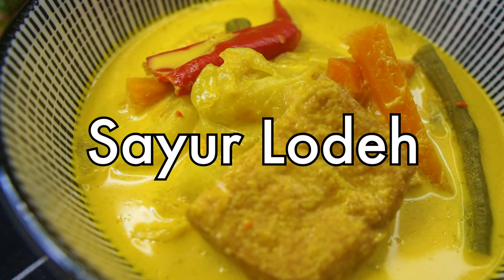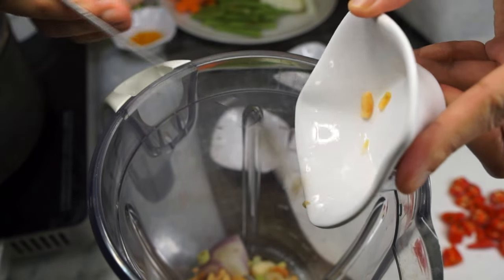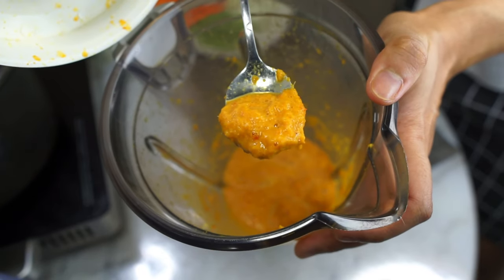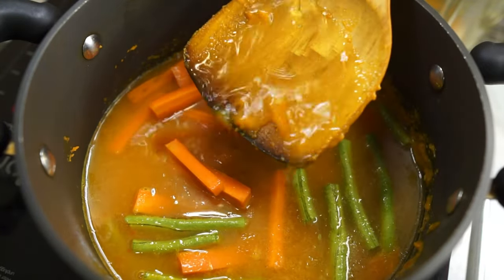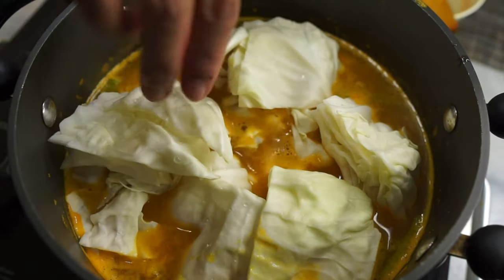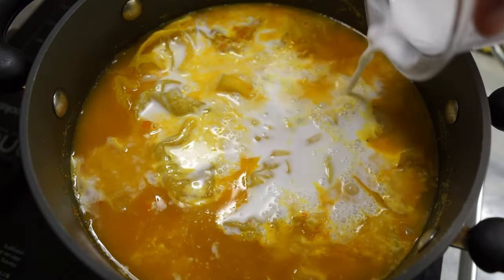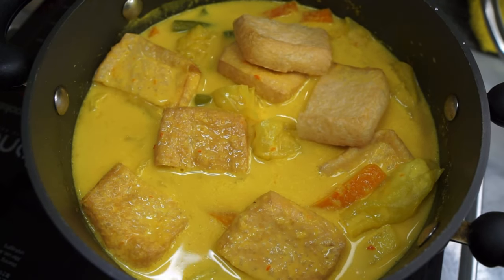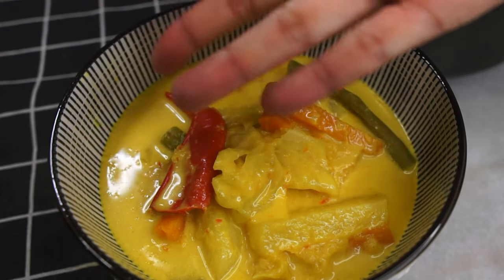Sayur Lemak Lodeh for Lontong | Easy Malay-Indonesian mixed vegetables coconut curry stew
OPEN for ingredients! Today we're making Sayur Lodeh, mixed vegetables stewed in a coconut curry soup that is full of flavour and umami. You can find this dish in Singapore, Malaysia and Indonesia, and is gorgeous with some lontong, or compressed rice cakes, or with plain rice.

Adjust coconut milk to water ratio to your soup thickness preference. I added 800ml of water to my 250ml of coconut milk because I prefer a soupy consistency. For a thicker gravy, I suggest a 1:2 ratio.

While carrots, long beans, cabbages, tofu and tempe are traditionally used, there's no rules to the vegetables and proteins you can actually add. I always freestyle my vegetables depending on what I need to get rid of in the fridge).

I used tofu puffs, though traditionally fried firm tofu and tempe are used. If using the tofu and tempe, make sure you pan fry it first before adding it into the dish.

Ingredients:

- 1/4 head Cabbage
- 1 Carrot
- 2-3 Long Beans
- 1 Small Jicama or Sengkuang (I used Sweet Turnip)
- 3-4 Tofu Puffs
      - or Firm Tofu and Tempe
- 250ml Coconut Milk
- 800ml Water
- 2 Red Chillies, deseeded for garnishing
- Base Paste, Blended:
    - 4-5 Shallots or 1 medium-sized Onion
    - 2-3 Garlic Cloves
    - 2 Lemongrass Stalks, inner core, sliced
    - 1 tbsp Belachan or Dried Shrimp Paste
    - 1 tbsp Dried Shrimps, soaked in warm water
    - 2-3 Fresh Red Chillies (omit for non spicy version)
    - 1 tbsp Turmeric Powder